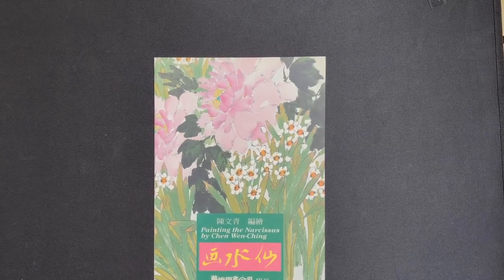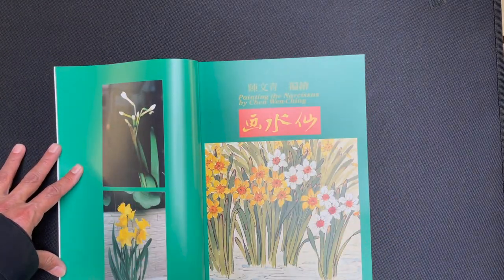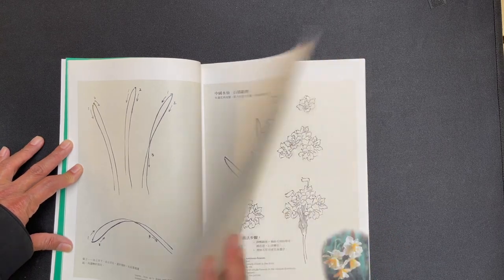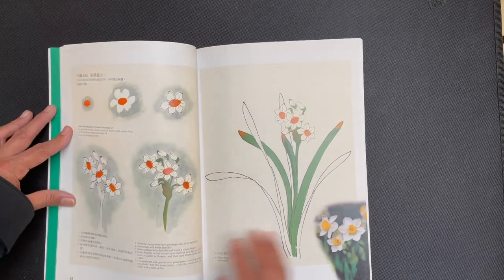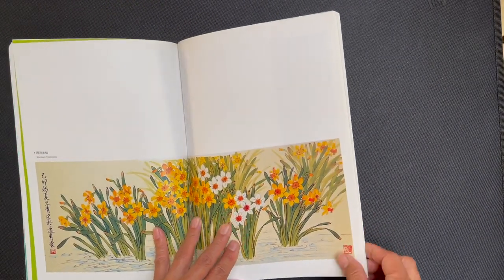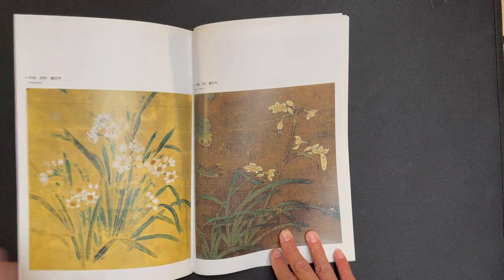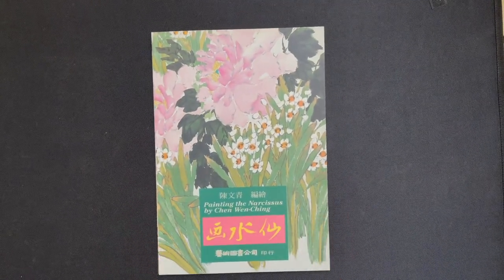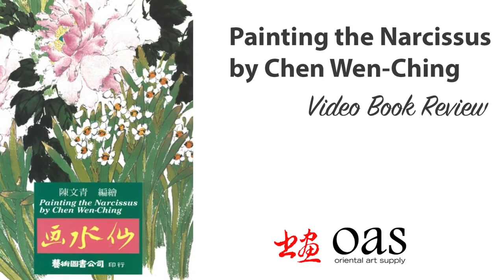Painting the Narcissus by Chen Wen-ching Video Book Review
This is the perfect time for Narcissus. The Narcissus is a symbolic flower often associated with Chinese New Year. It's yellow and white flowers are symbols of wealth and prosperity and its tendency to bloom early in the year makes it a wonderful gift that Chinese people exchange during the New Year celebration.

Chen Wen-ching offers one of the few Chinese Brush Painting books solely focused on Narcissus. The books 11.75" tall x 8.25" wide, 80 pages in length and has text in both Chinese and English. The first half of the book focused on sequential instruction, the last half is an album of finished paintings.

For the best brushes, paper, ink, colors, accessories, books, lessons, DVD, instruction and materials for Chinese Brush Painting, Calligraphy and Sumi-e, visit Oriental Art Supply (OAS)